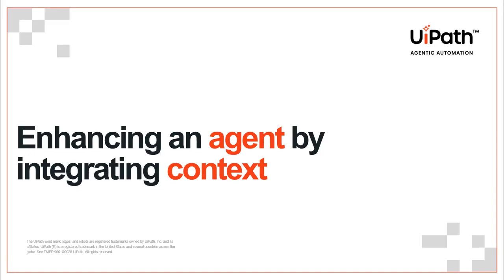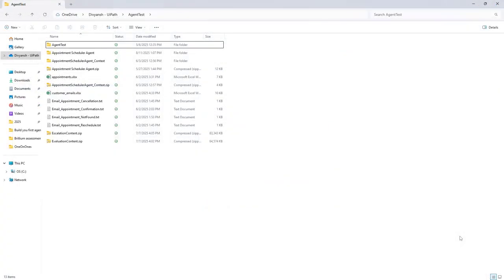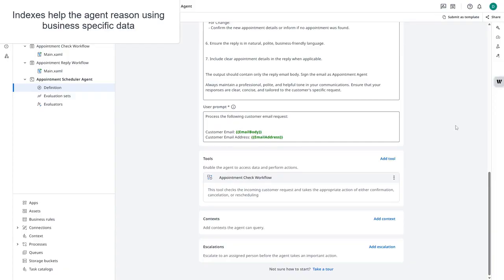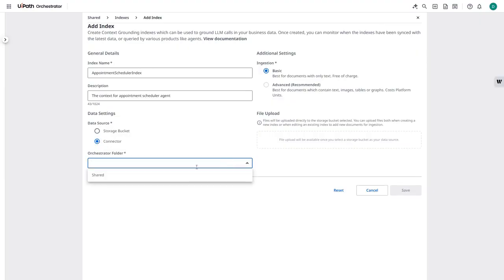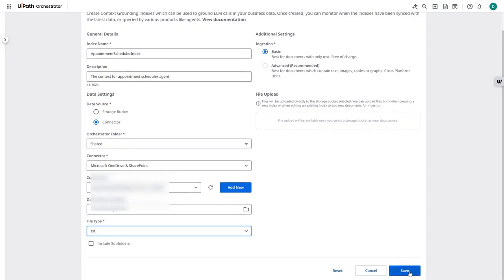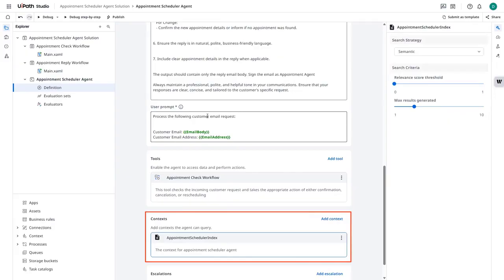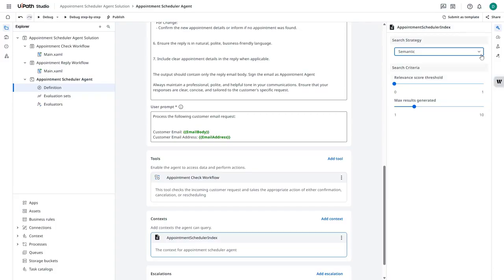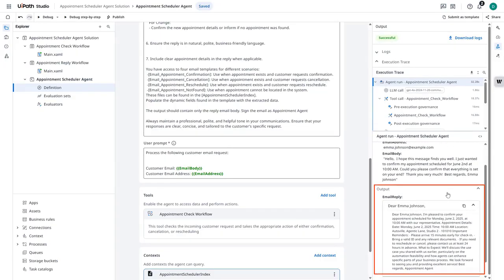M5.03 - Enhancing an agent by integrating context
Integrating context

Context grounding ensures your agent stays focused on relevant, accurate information by providing it with specific knowledge sources. Instead of relying on generic AI knowledge, you give your agent access to your company's documents, policies, or data.

Let's enhance our agent by providing it contextual data in the form of standardized email templates, to ensure every customer receives a consistent, and personalized response.

Requirements:

Email templates - Use the four pre-built email templates, one each for appointment confirmation, appointment cancellation, appointment reschedule, and appointment not found as context for the agent.

Agent workflow - Based on the incoming customer request for appointment confirmation/cancellation/reschedule or appointment not found, the agent needs to invoke the appropriate template from its context and generate the response.

The input files (email templates, prompts) required for building the agent have been provided below. Upload the email templates to your preferred One Drive location.